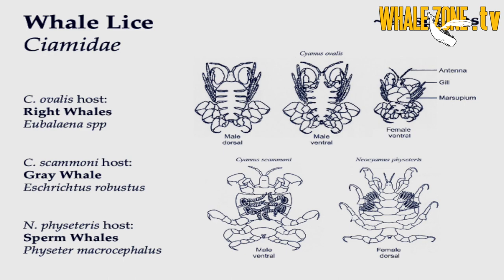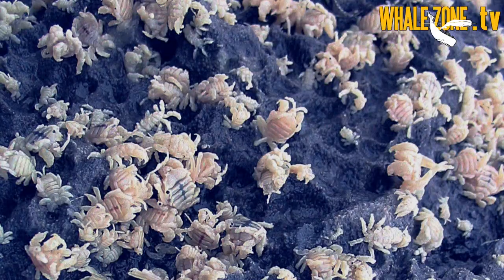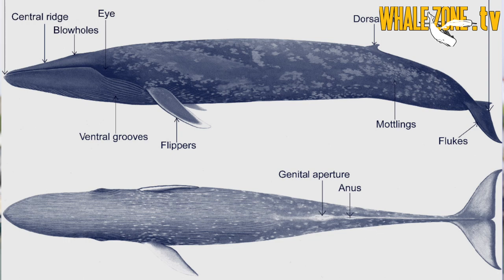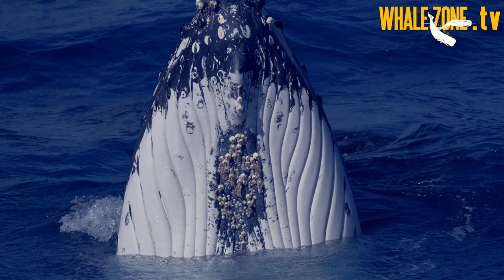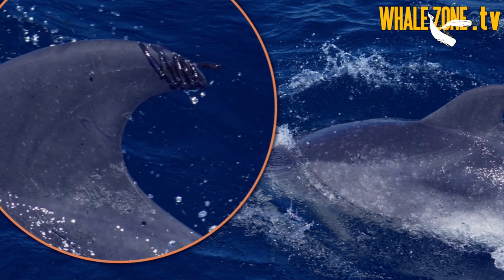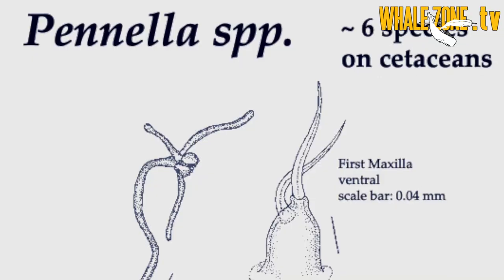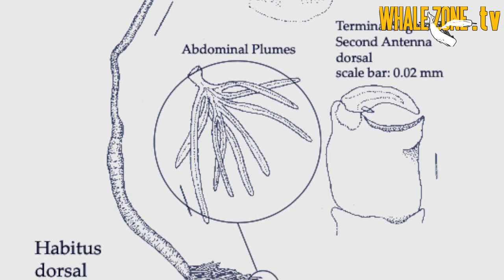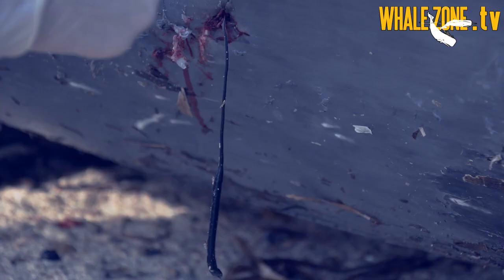Do Whales and Dolphins have Parasites? | WHALEZONE.TV S3E1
Hi everyone, welcome to a new episode of WHALEZONE.TV, which is now available on our blog! In this episode, our Marine Biologist Anais Builly explains what are the Parasites of Whales and Dolphins? Watch, learn and enjoy!

References:

Würsig B., Thewissen J.G.M., Kovacs K.M. 2018. Encyclopedia of Marine Mammals, third edition

Footage:
1) Whale lice from a beached Humpback Whale. Seattle, WA.  7 August 2016
Microscope photo by Jessica Szabo.
2)Blissful Drone Footage of Blue Whales in San Diego - Courtesy of Dolphin Drone Dom
3)Killer Whales(orcas) on the Ice Edge of McMurdo Sound, Antarctica - Courtesy Whale of A Time.
5)Mystery Whale - Courtesy of Dana Wharf Whale Watching